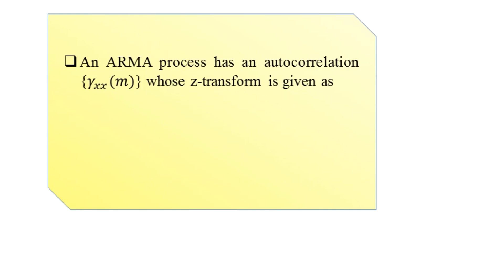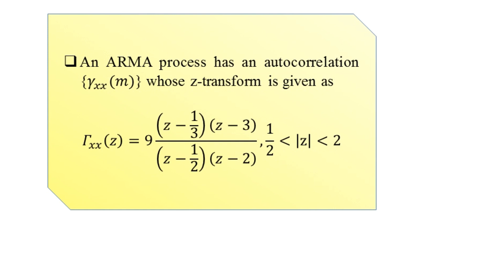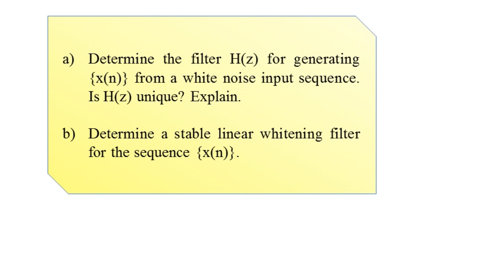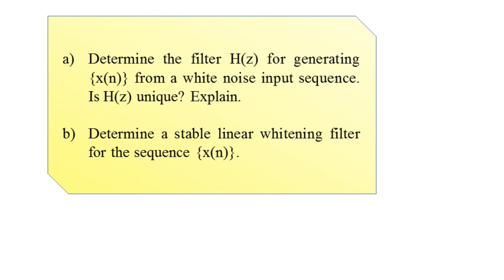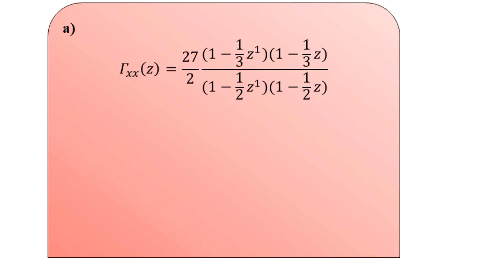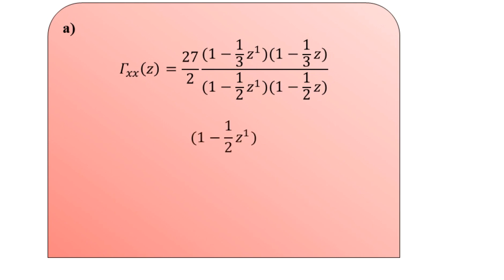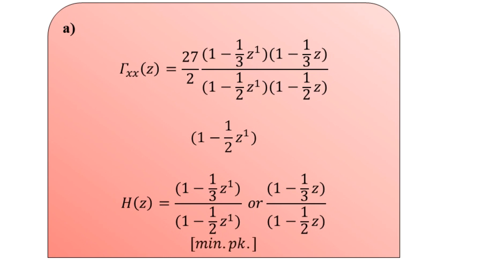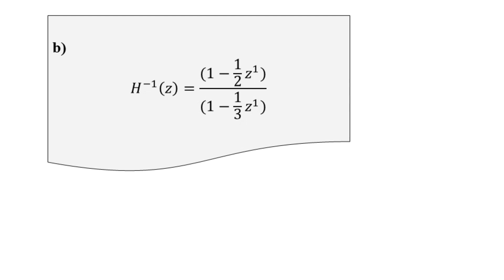Auto-Regressive Moving Average (ARMA) Random Process (Problem Practice - 1) | Signal Processing